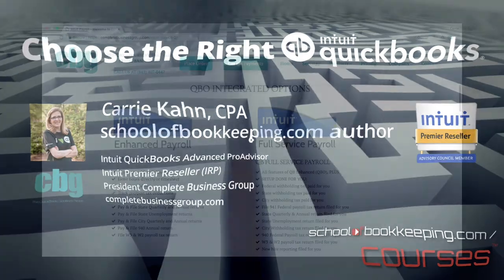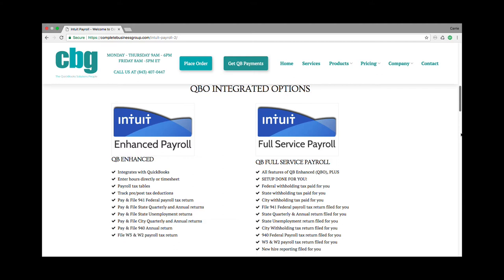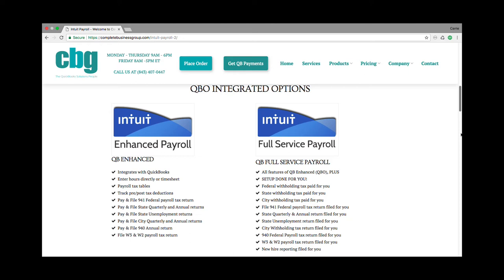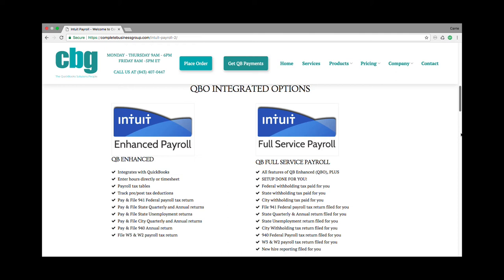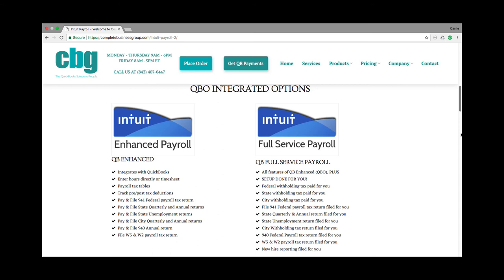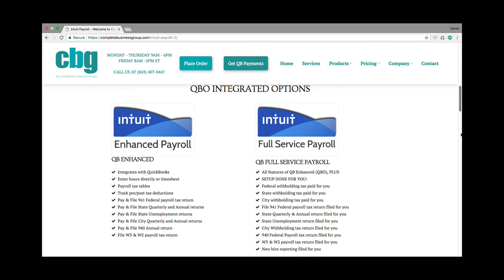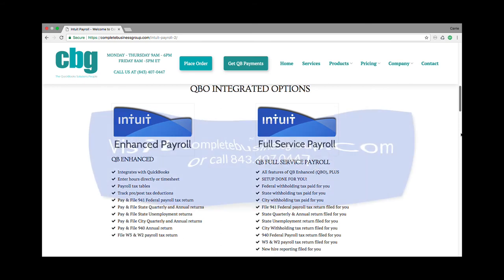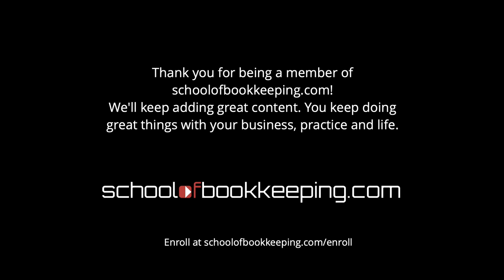QB Payroll for QBO